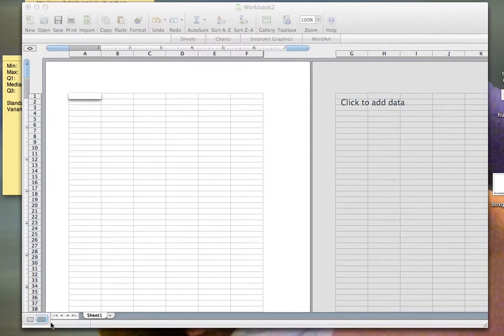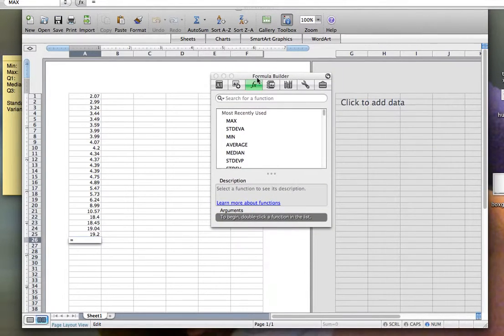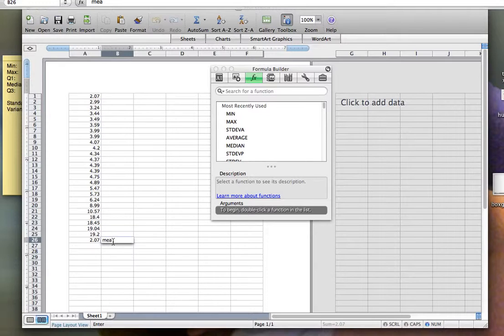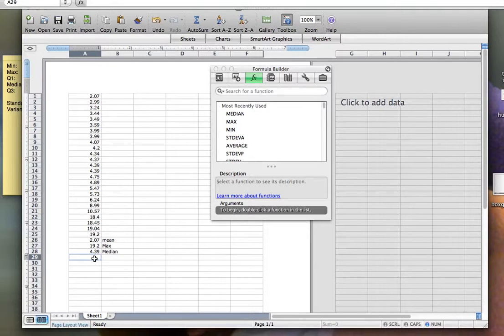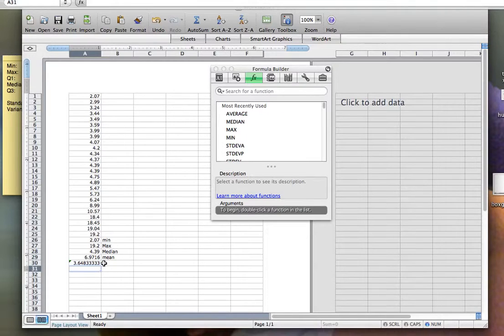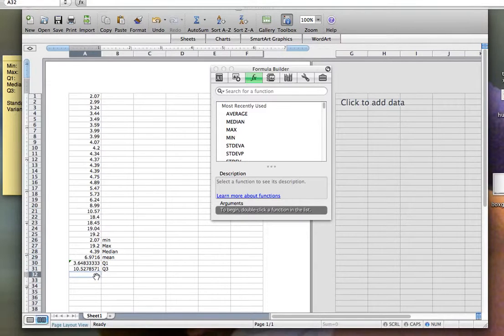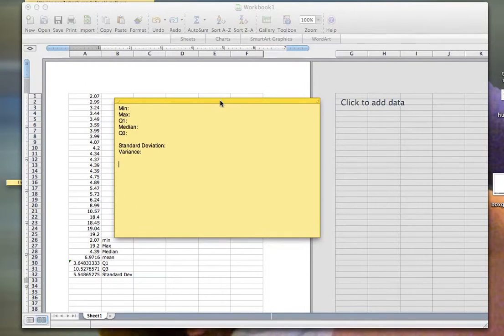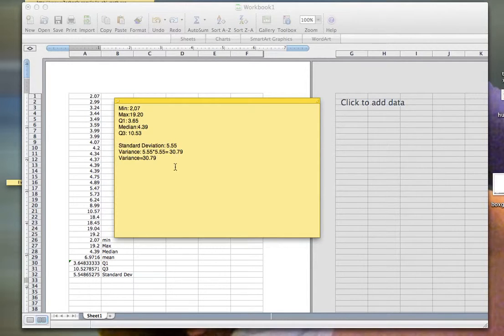Math(statistics) -Excel help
Statistics, Finding 5 number summery, Standard Deviation and Variance using excel